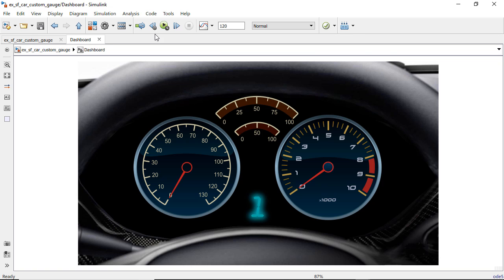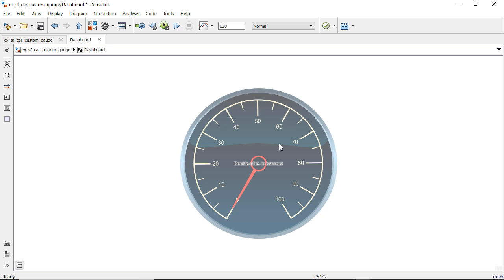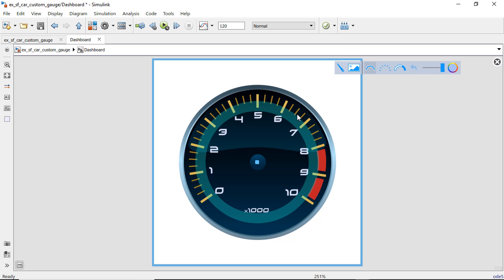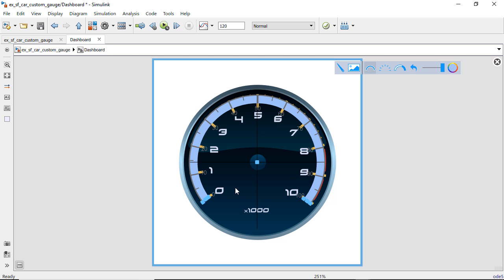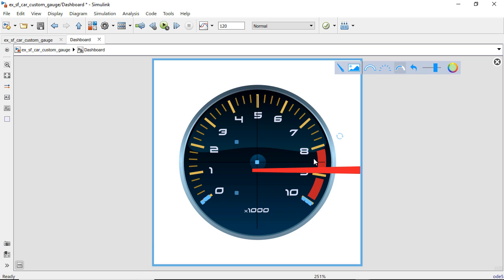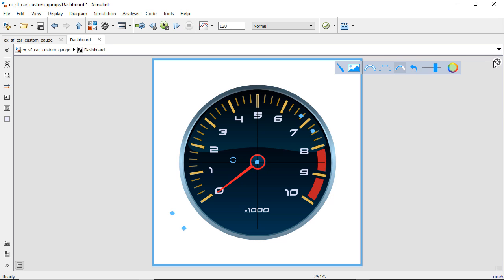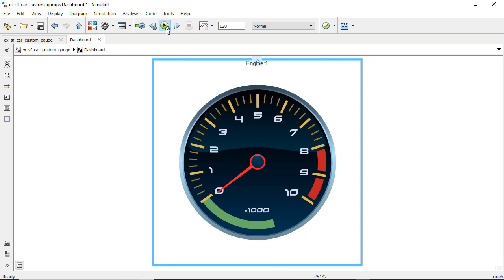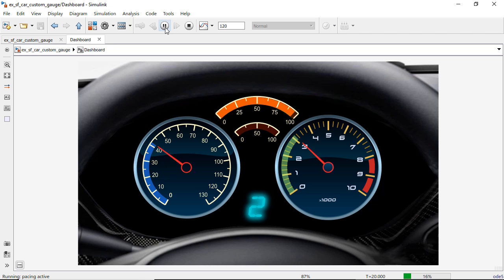How to Create Custom Gauges in Simulink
Get tips on how to customize the appearance of a Custom Gauge block in Simulink®, including the background image, how the needle appears, which path the needle takes, and whether an arc appears upon moving the needle.